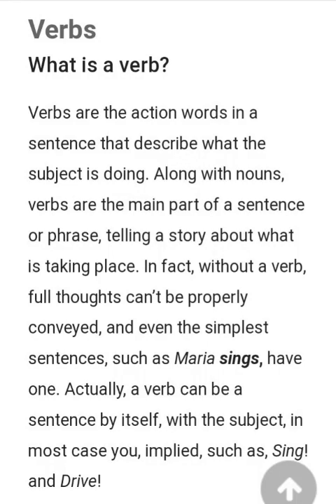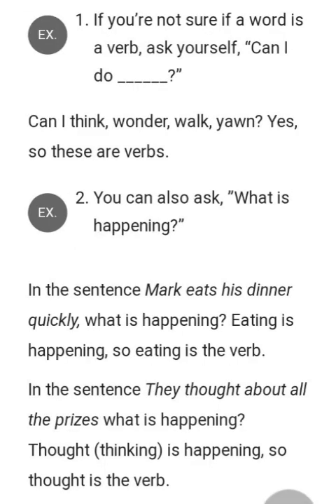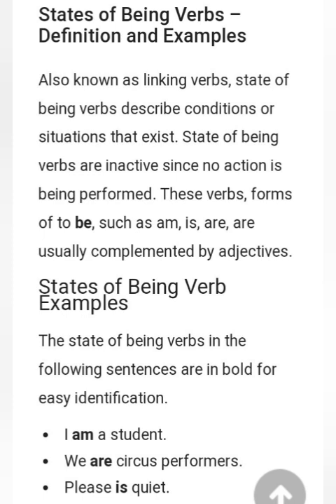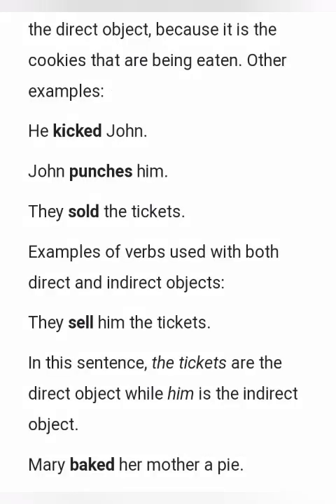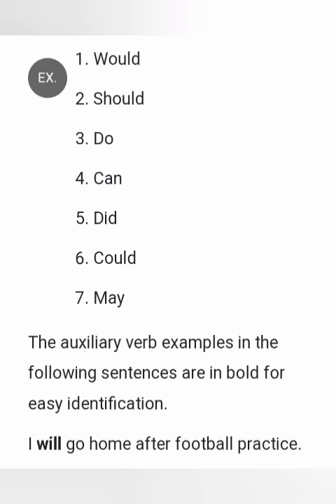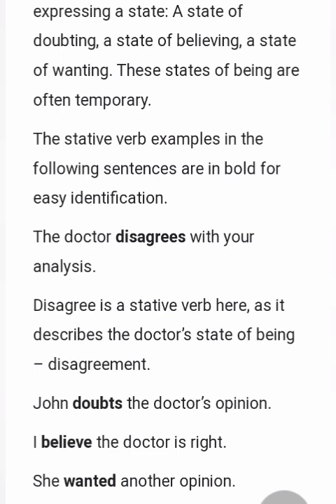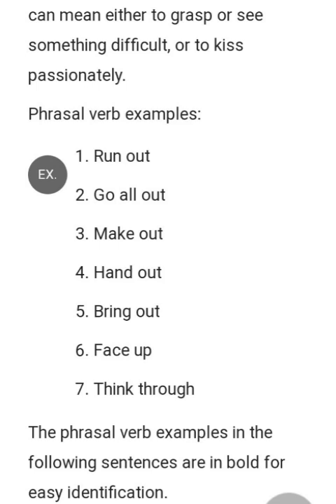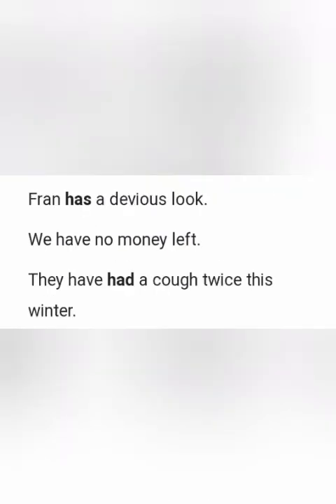Verbs and and Explanation of verbs and its functions full explanation parts of speech